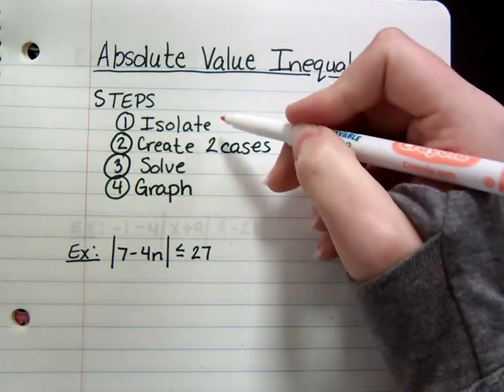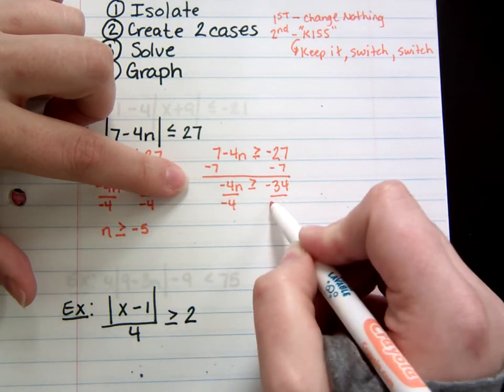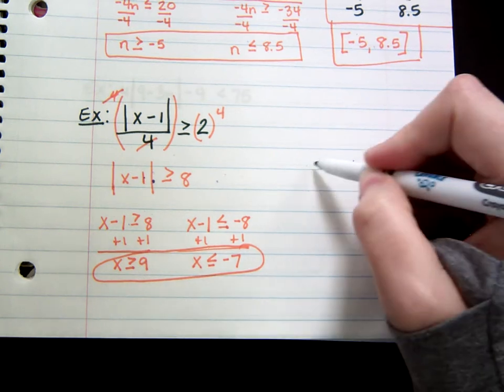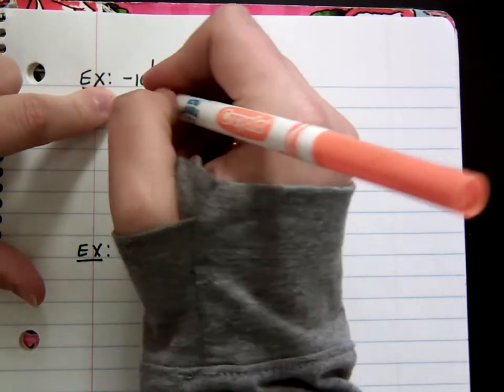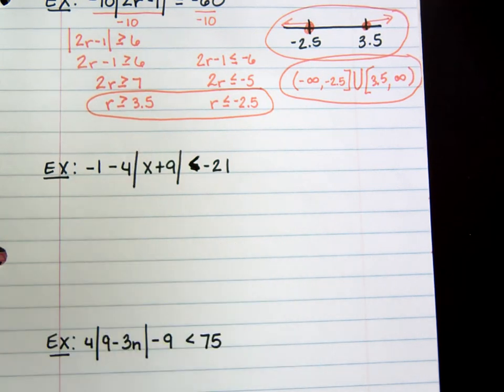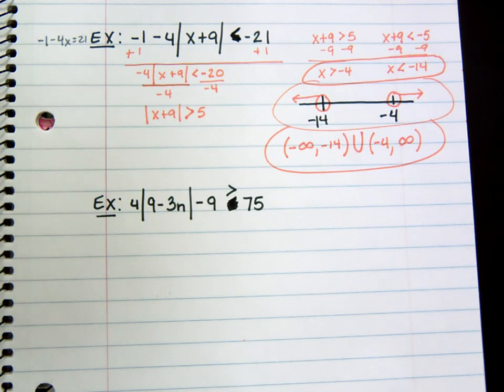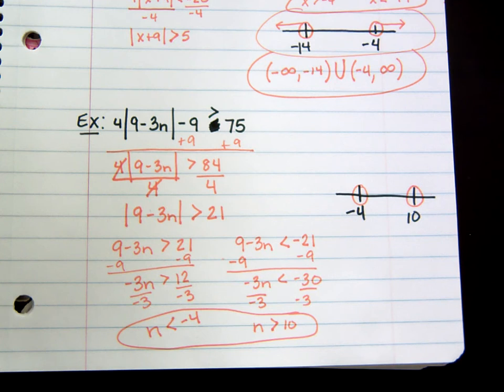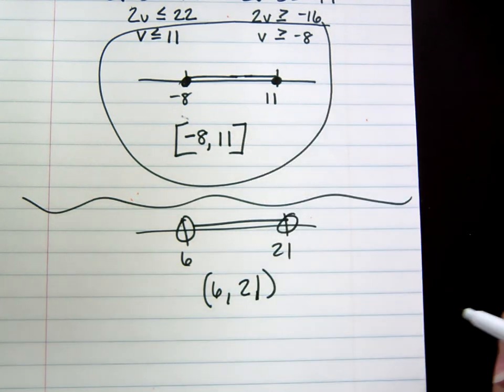Solving Absolute Value Inequalities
In this video I explain how to solve absolute value inequalities, graph the solutions and write the solutions in interval notation.